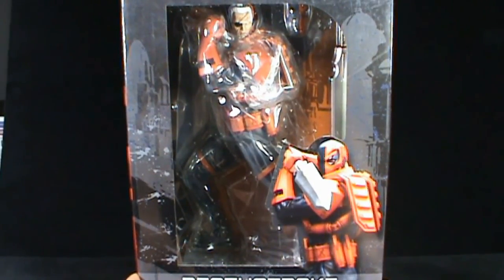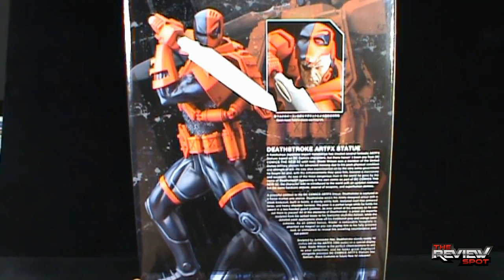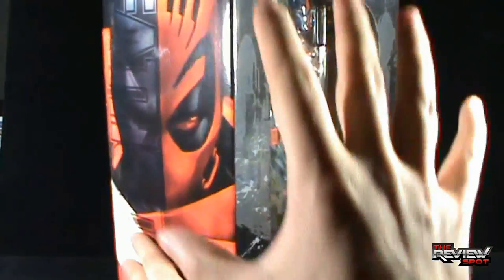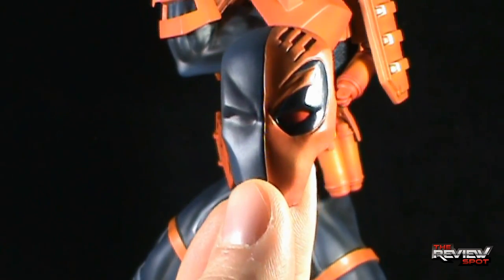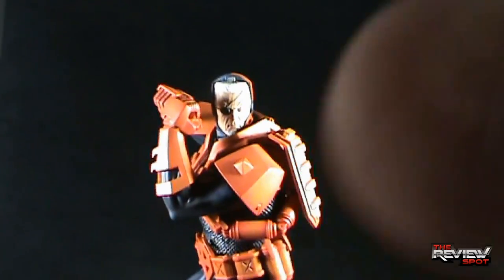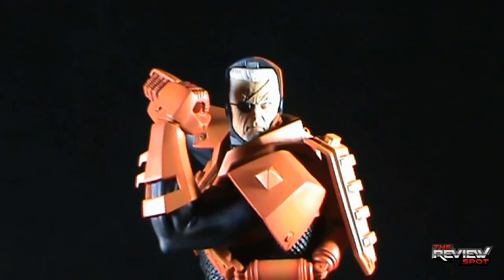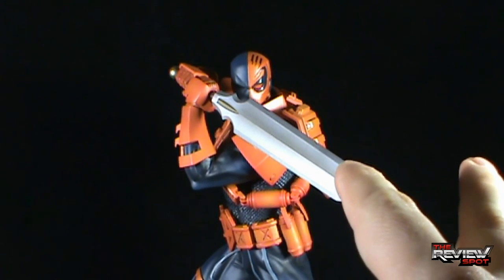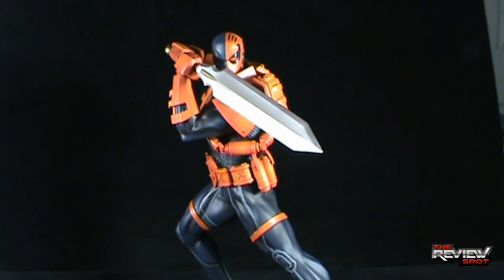Kotobukiya DC Comics Deathstroke 1/6 Scale Pre Painted Statue | Video Review ADULT COLLECTIBLE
On today's Spot, we'll be having a look at the Kotobukiya DC Comics Deathstroke 1/6 Scale Pre Painted Statue

To order Kotobukiya painted statues and preorder up and coming collectibles, check out their store at.

6975 Meadowvale Town Centre Circle
Suite #196
Mississauga, Ontario
Canada
L5N 2V7

and